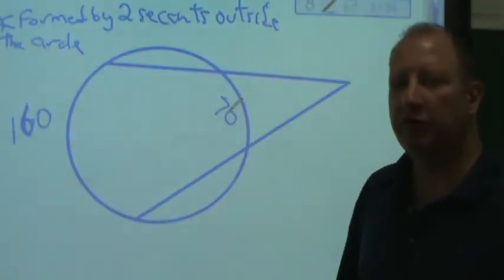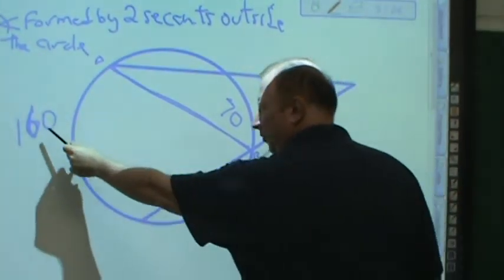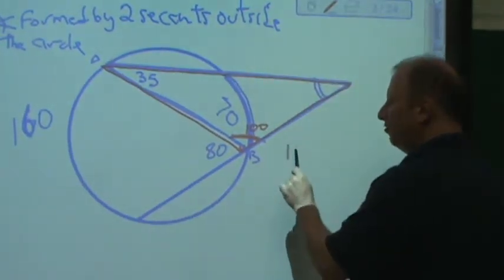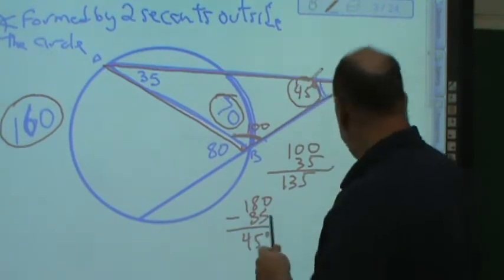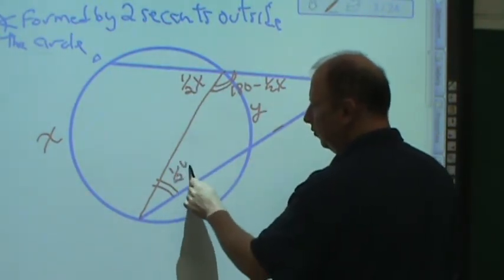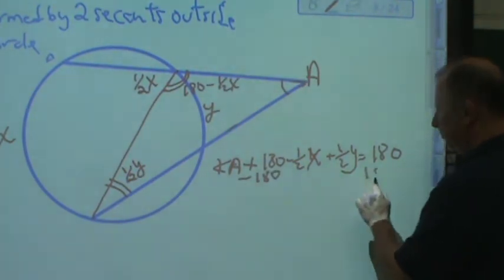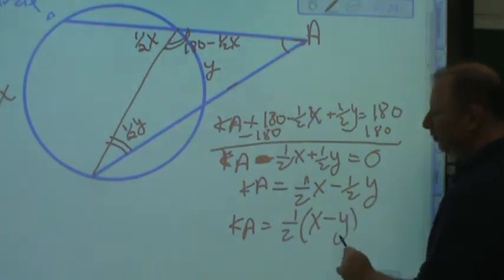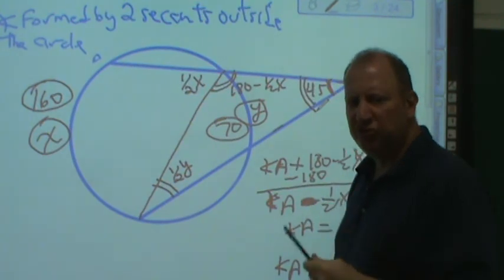Angle formed by Secants that are Exterior to the circle